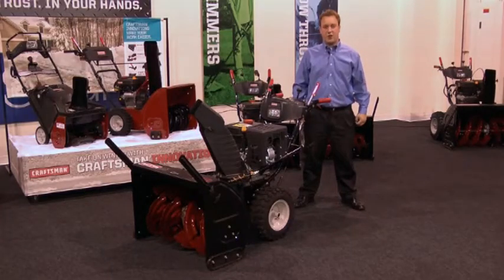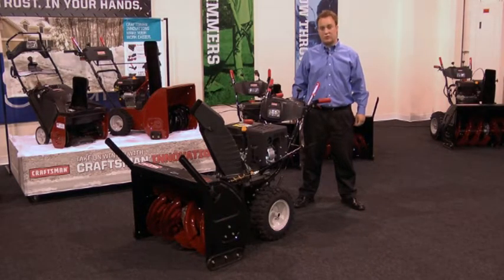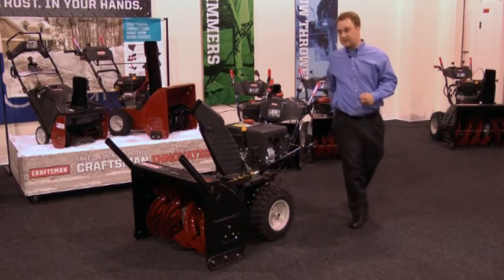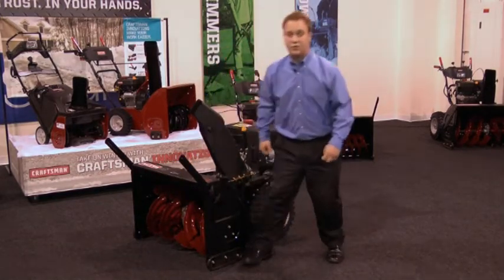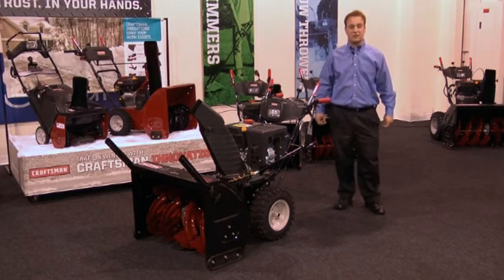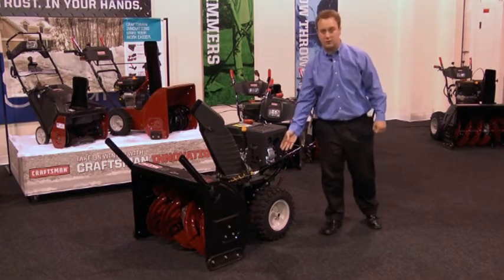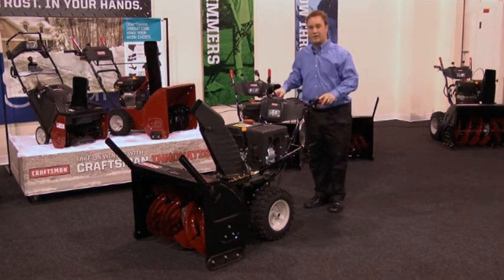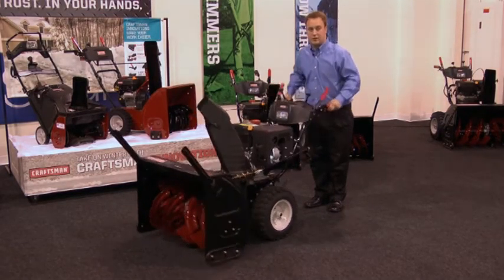Snowthrower CX Series Snow Throwers Commercial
This video compares the more expensive CX Series Snow Throwers from Ariens to some of their cheaper no frills lower model snow throwers. These Ariens snow throwers are more than capable of clearing your driveway and probably your large walk ways as well.